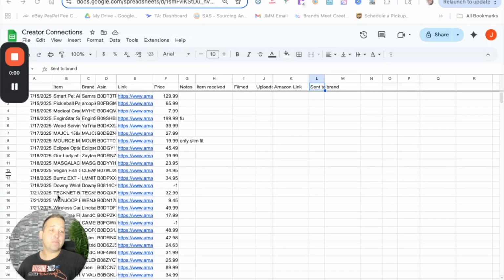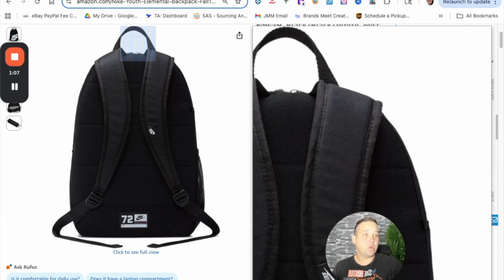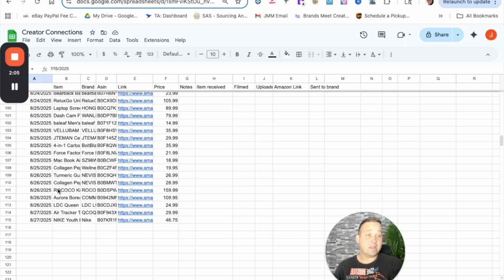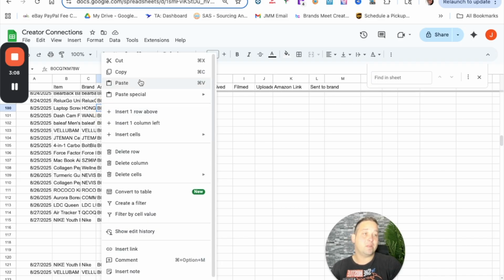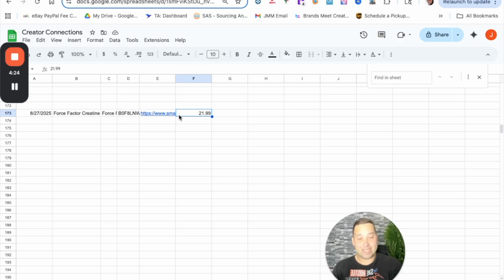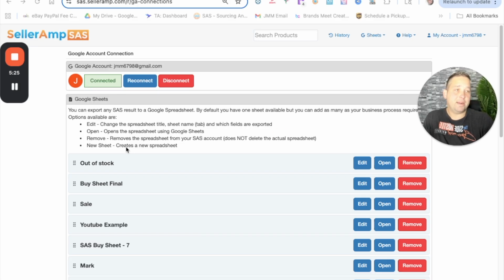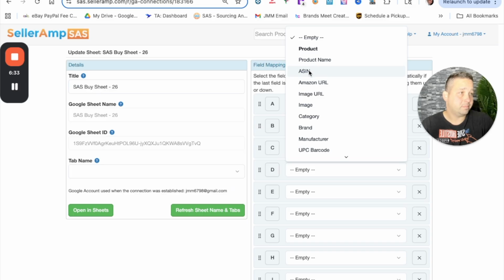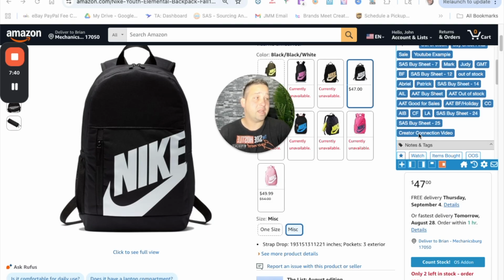My Secret System for Amazon Influencer Success Step By Step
In this video, I’ll reveal my secret system for Amazon Influencer success—a simple  setup that keeps me 100% organized, saves hours of time, and makes sure I never miss a deal.

You’ll learn step-by-step:
✅ How I track every free sample, brand deal, and shipment in one place
✅ The exact spreadsheet I use to manage 3,400+ influencer videos
✅ How to instantly pull ASINs, links, and prices for fast uploads
✅ My method for knowing which items are delayed, received, or ready to film
✅ How I repurpose the same data to resell products on Facebook Marketplace & eBay

If you’re serious about growing with the Amazon Influencer Program, staying organized is the key. This system will help you stay ahead of the chaos and focus on what matters most—creating videos that drive commissions 💰

0:00 – Introduction: Why staying organized is EVERYTHING for Influencers
0:25 – My exact spreadsheet for Creator Connections
1:00 – How I track free samples & brand deals
1:40 – Why I capture dates, items, and brands
2:30 – Tracking ASINs for easy video uploads
3:10 – Using links to resell on Facebook Marketplace & eBay
4:20 – Moving items through my workflow (requested → received → filmed → complete)
5:20 – Step-by-step setup of SellerAmp + Google Sheets
6:40 – Building your spreadsheet columns (date, item, brand, ASIN, link, price)
7:50 – Naming and saving your sheet for easy access
8:20 – Final system overview + why it’s a game changer
8:50 – How I’ve used this system to manage 3,400+ videos
9:15 – Try SellerAmp & set up your own spreadsheet